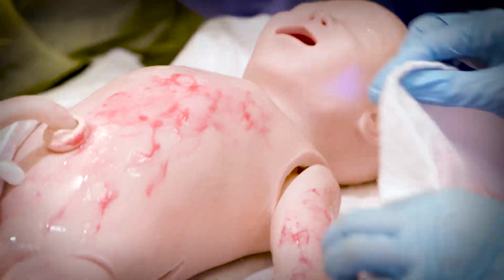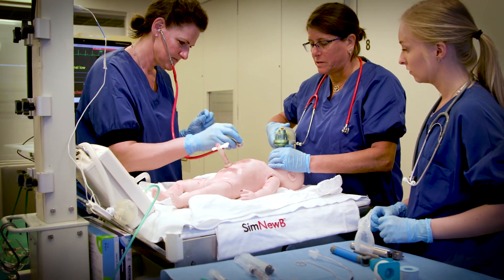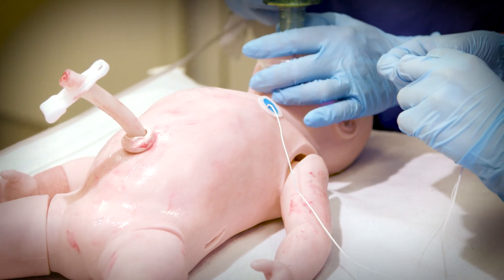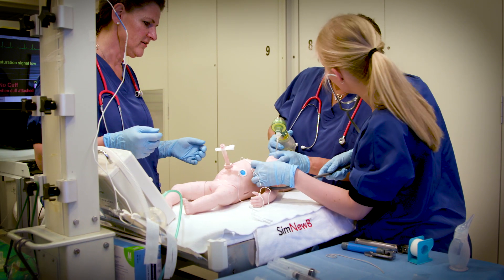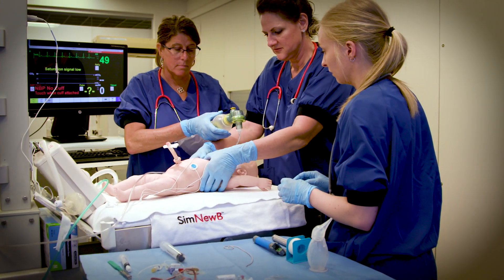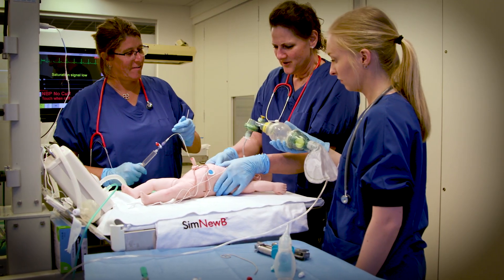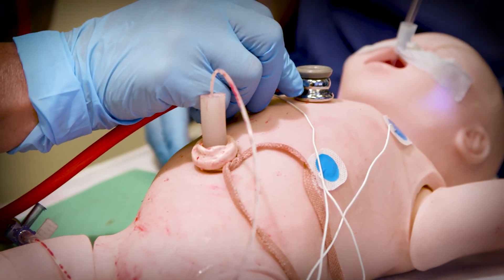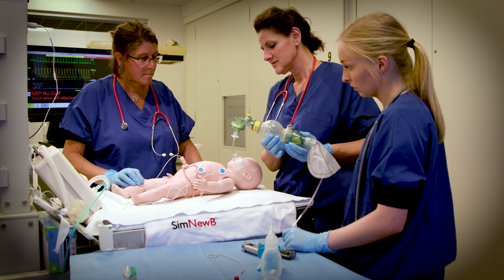SimNewB - Helping improve neonatal outcomes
Advanced training in neonatal resuscitation
SimNewB is a newborn tetherless simulator co-created with the American Academy of Pediatrics, designed to help improve neonatal resuscitation and to meet the specific learning objectives of neonatal resuscitation protocols. Focusing on the first 10 minutes of life, SimNewB provides realistic training for critical interventions such as lung recruitment maneuvers and advanced airway management.